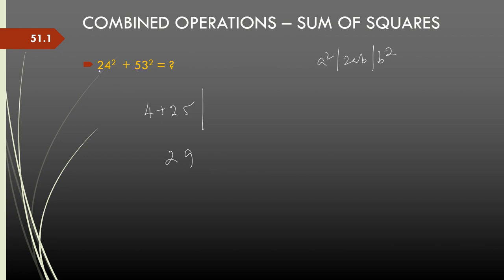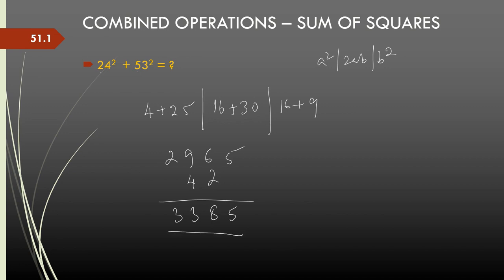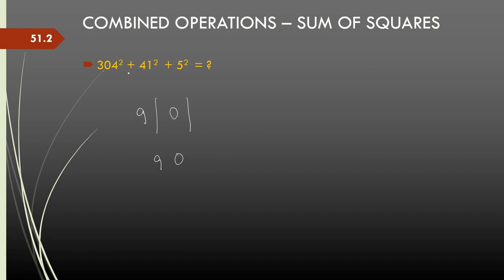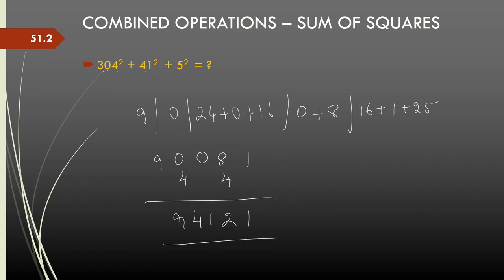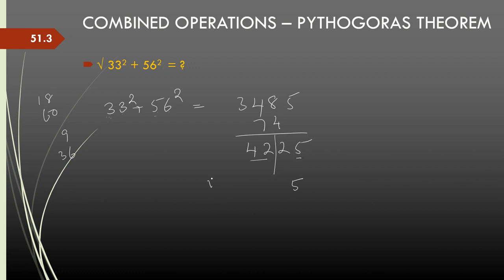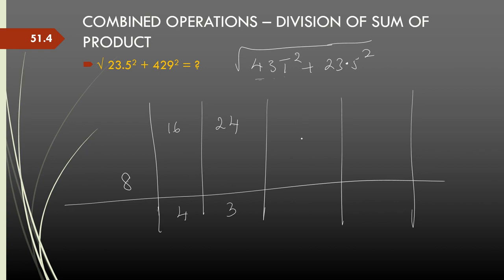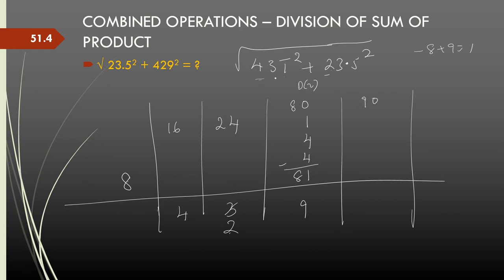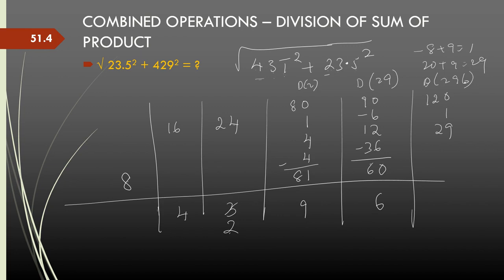51 - Ganita Ratna Kosha - Combined Operations - Sum of Squares, Pythogoras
Combined Operations – Sum of Squares, Pythogoras

All the techniques we have seen so far, we have been calculating the result of operations place value by place value. This way of approaching calculations provides us an opportunity to do combined operations in one or two steps.

In this video we look at how we can calculate sum of squares and square roots of sum of squares easily.. We can calculate from left to right place value by place value and then adjust for any carry forward of extra digits.

After watching the video, do the following